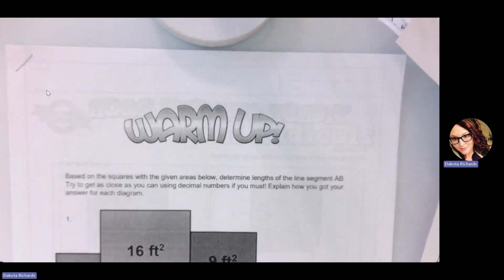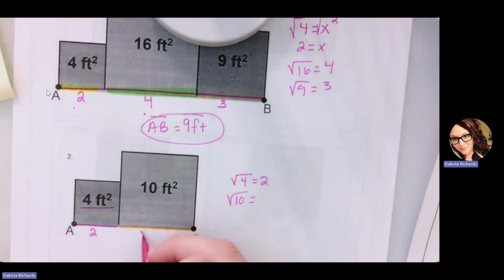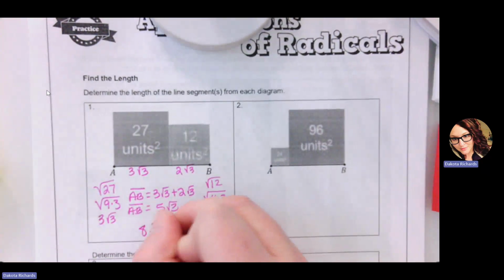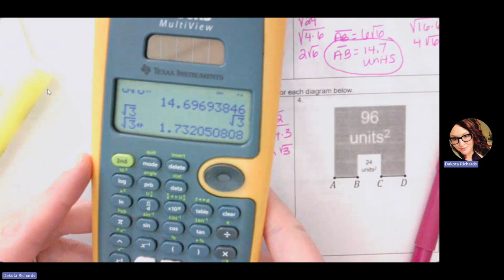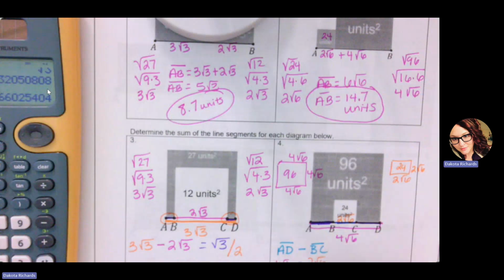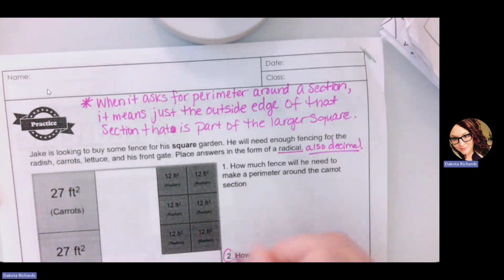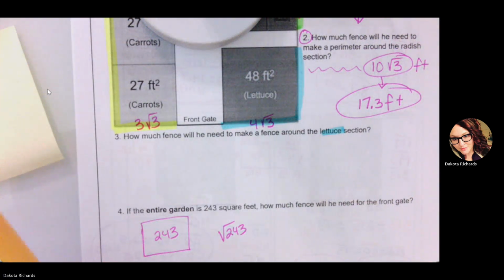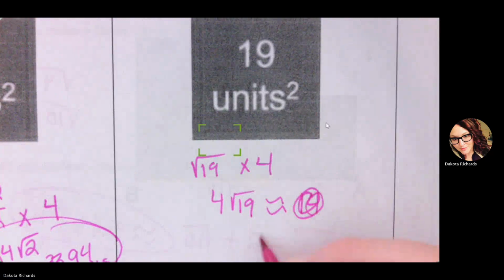Applications of Radicals 10 18 23